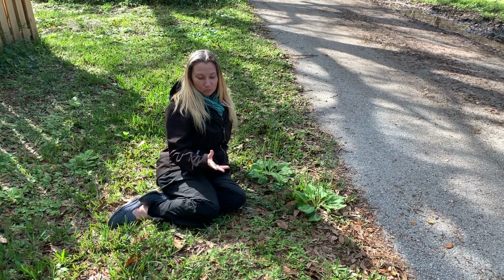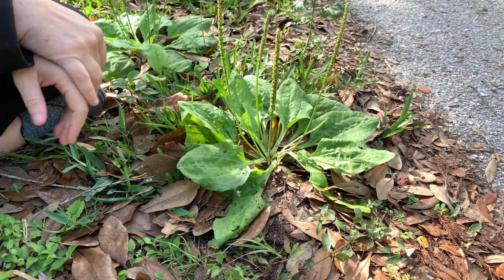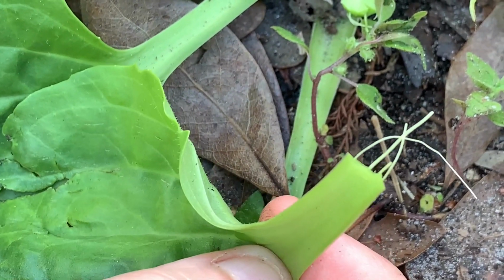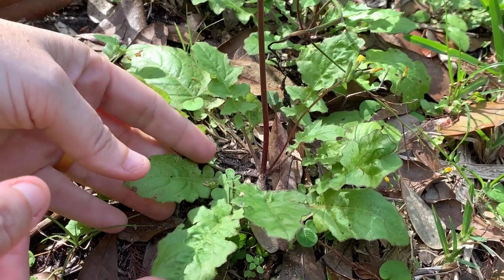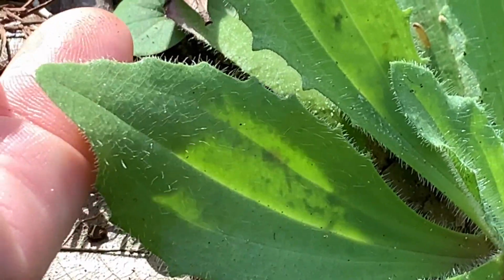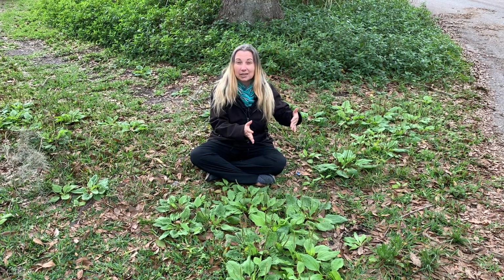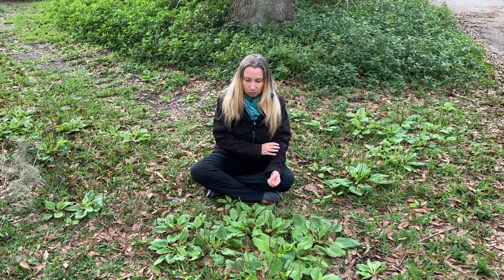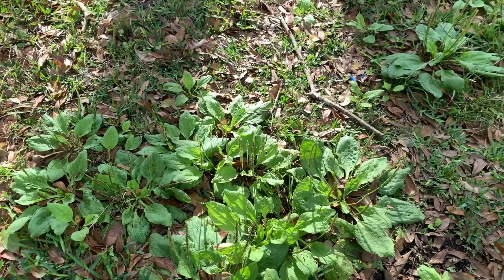Plantain Plant Profile: Plantain (Florida Native Plant)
In this video, certified Clinical Herbalist and Master Naturalist Misha introduces you to two of Florida's native plantain varieties. She discusses identification, habitat, and the characteristics of each as well as the lore, history, and medicinal use of these wonderful plant allies.

Would you like to see a specific plant? We love doing plant profiles by request!

Misha is a Clinical Herbalist in Sarasota Florida. She has been working as an environmental educator in the wilds of Florida for over 25 years. As a Certified Advanced Florida Master Naturalist (and teaches the FMP program too) and a Certified Interpretive Guide through NAI her mission is to help folks connect to their wild soul.